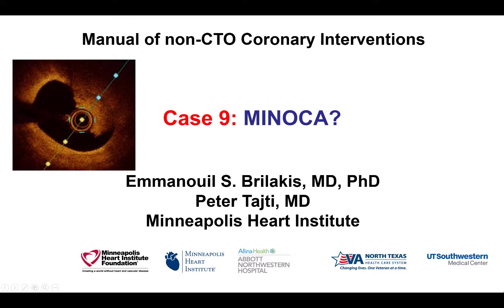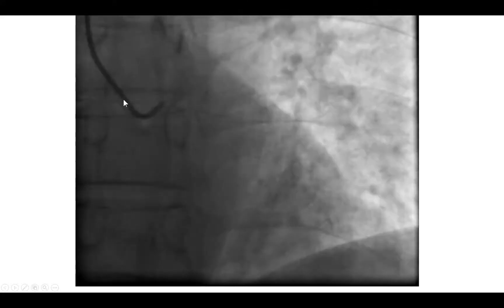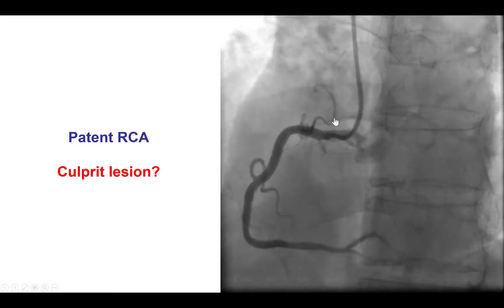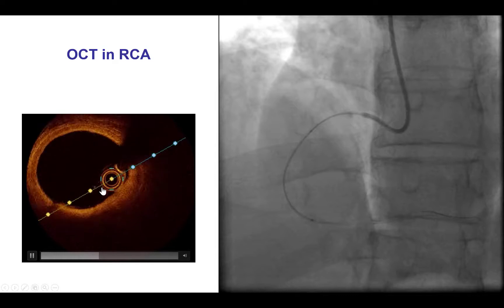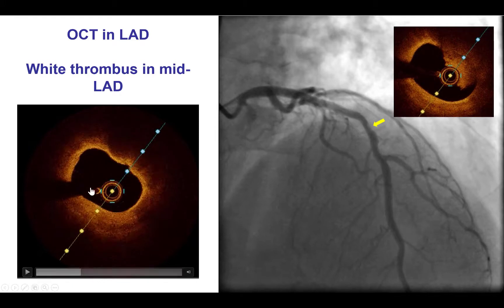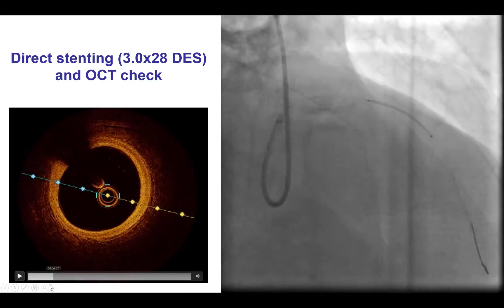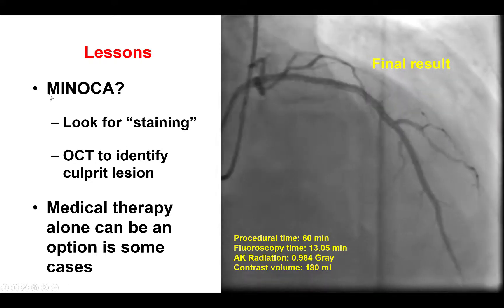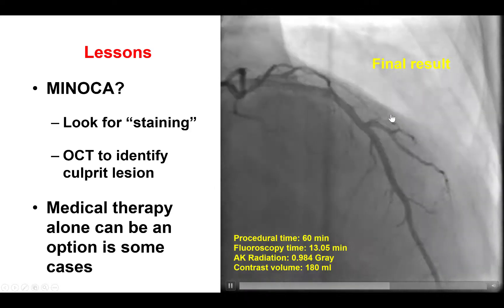Case 9: PCI Manual - MINOCA?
A patient presenting with STEMI but without an obvious culprit lesion on coronary angiography. Optical coherence tomography demonstrated an ulcerated lesion with thrombus in the mid LAD that was successfully stented, demonstrating that this was not a case of MINOCA (myocardial infarction with normal coronary arteries)